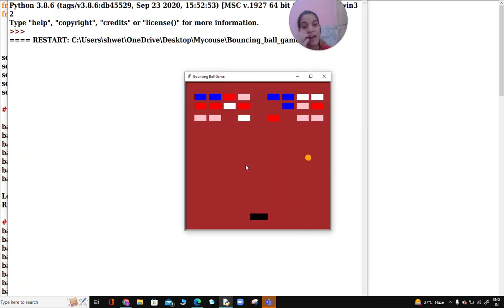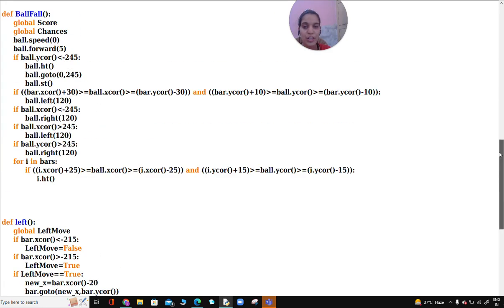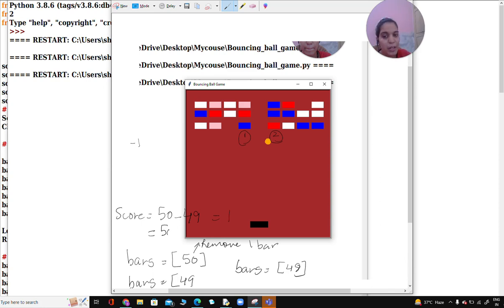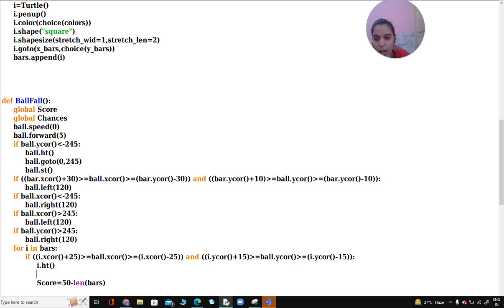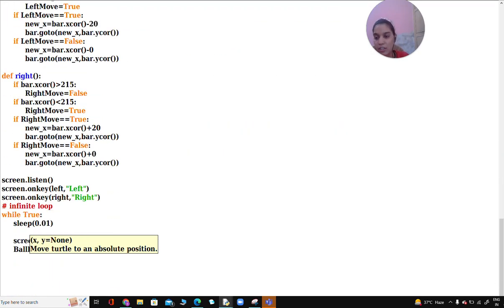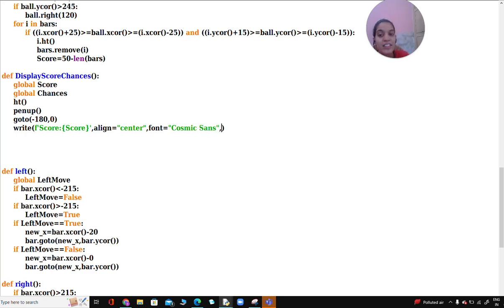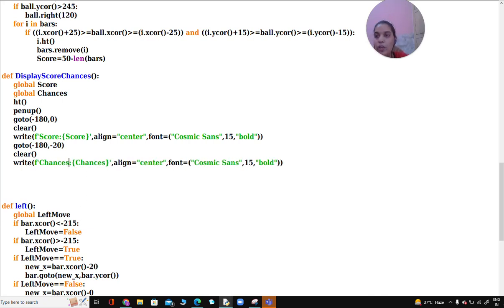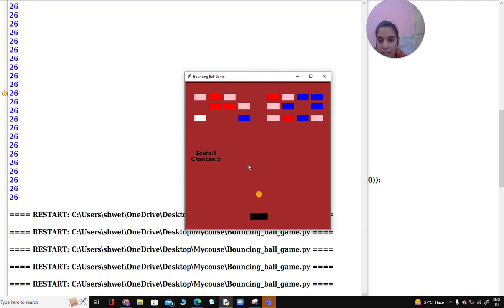Bouncing Ball Game Part 4